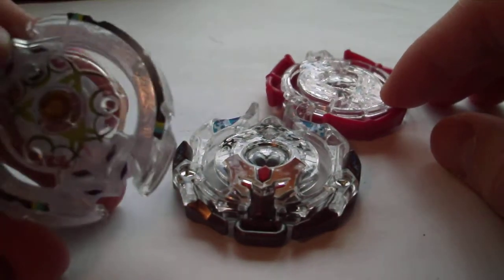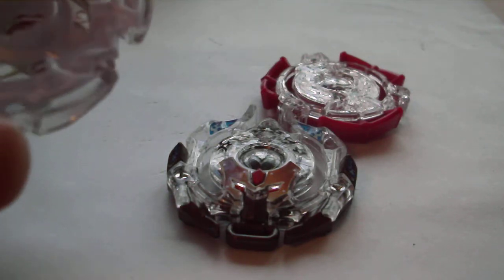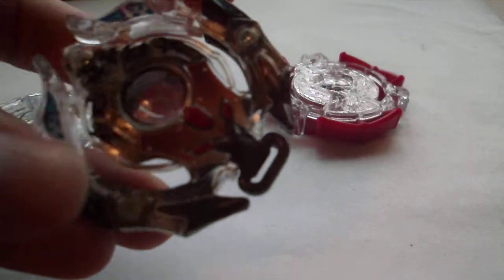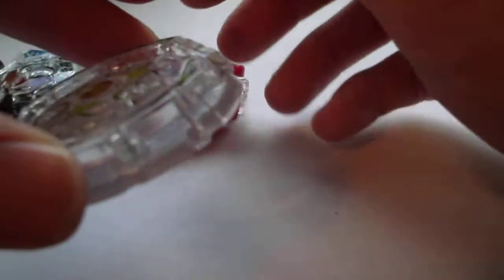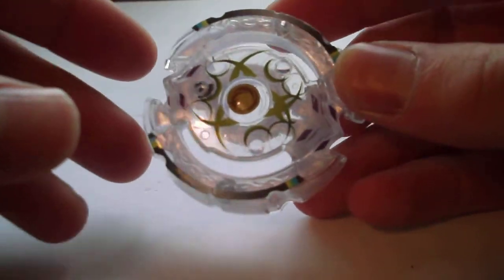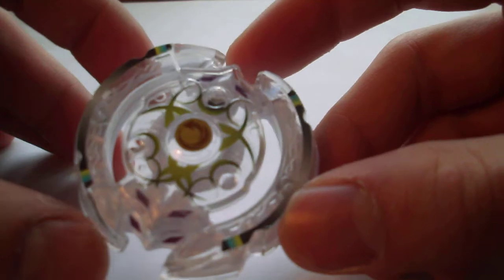Beyblade Burst Review OVA #2: Chaos, Exceed Evil-eye, and Mad Minoboros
(Beyblade) (BeybladeBurst) (BeybladeMetalFusion) A short review of the Beyblade Burst parts Chaos, Exceed Evil-eye, and Mad Minoboros, which covers all of their parts and their various uses in competitive play.

While watching the video, please keep in mind the upload date. Beyblade Burst was still in production when this video was recorded, so some of this information may become inaccurate as it grows outdated.